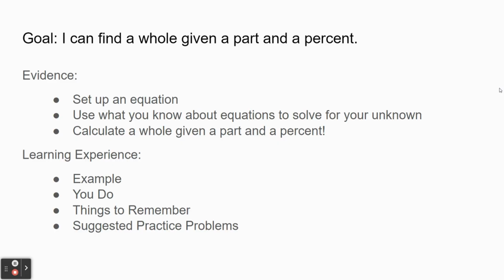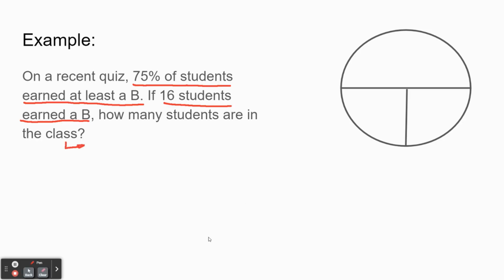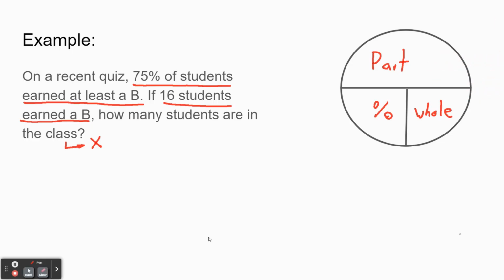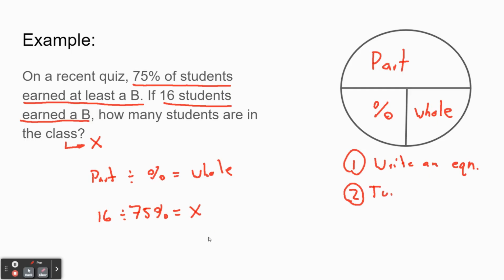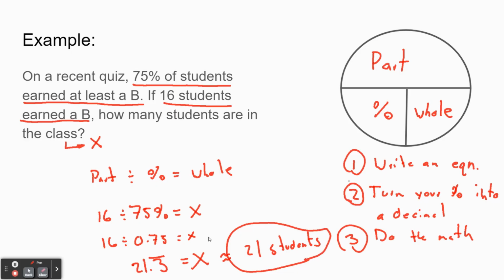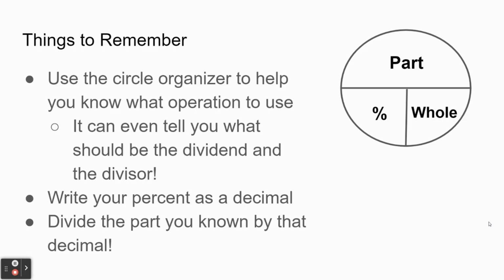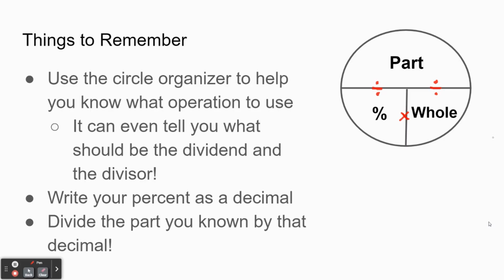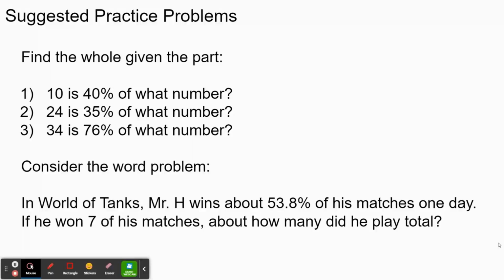Lesson 6.5 Finding a Whole given a Part and Percentage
In this Topic 6 video, we are going to be looking at how we can use a part and a percentage to find the total, whole amount of something! We also are going to use handy circle tool, to help us determine which operation we should be using!